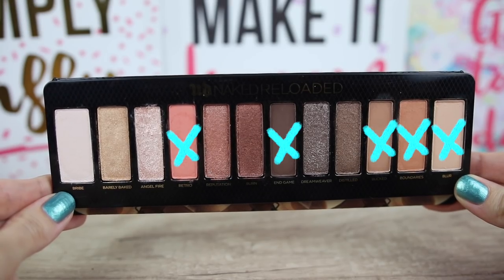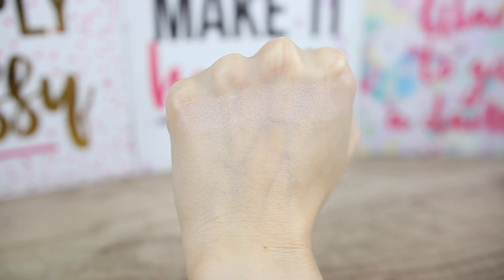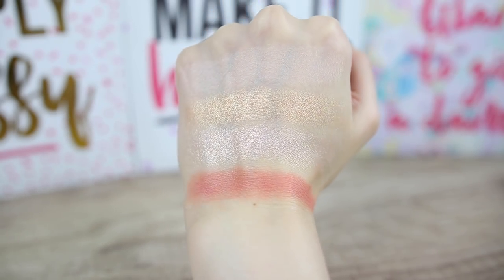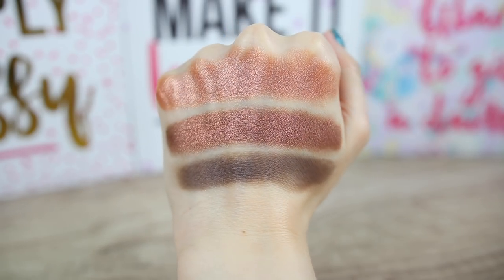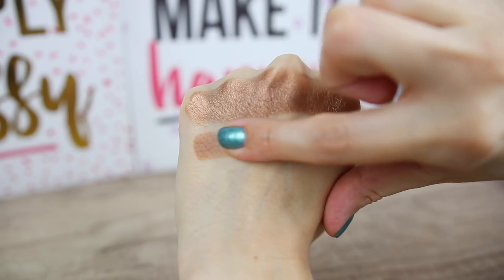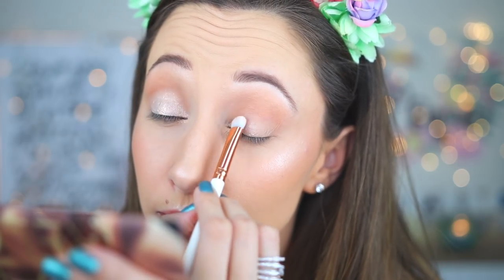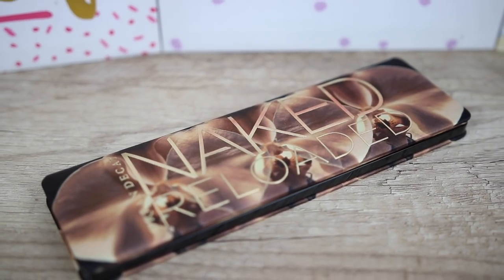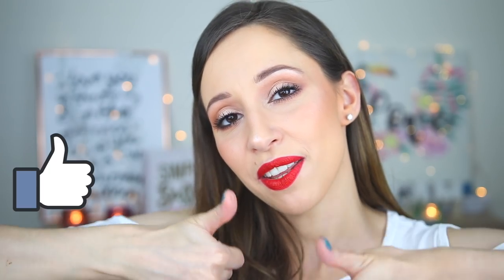Best Eyeshadow Palette For Hooded Eyes (Finally something that works!)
Best Eyeshadow Palette For Hooded Eyes. Urban Decay Reloaded palette review, swatches, tutorial. Is this the best eyeshadow palette for daily use, beginners and hooded eyes? Let’s find out together with this video! Do you have a favorite Urban Decay palette?

Urban Decay naked reloaded palette
Catrice romantic gardens everyday face and cheek palette
Nyx can’t stop won’t stop foundation in natural
Catrice prime and fine pore refining anti shine base
Essence camouflage mat concealer in 30 light honey
Maybelline face studio setting powder
AOA wonder blender
Maybelline falsies volume express mascara in black drama
Maybelline color sensational lip pencil in 80 red escape
Essence velvet matte lipstick in 09 red velvet cake
Oriflame giordani gold eye pencil
Benefit gimme brow in 3
Benefit precisely my brow pencil in 3